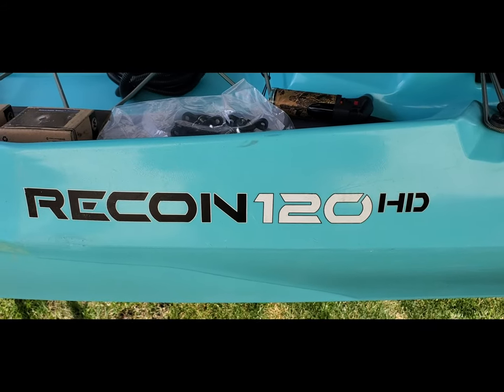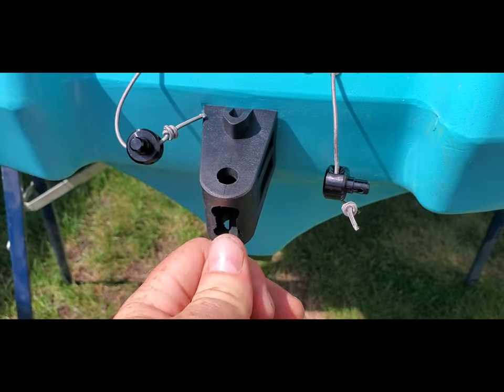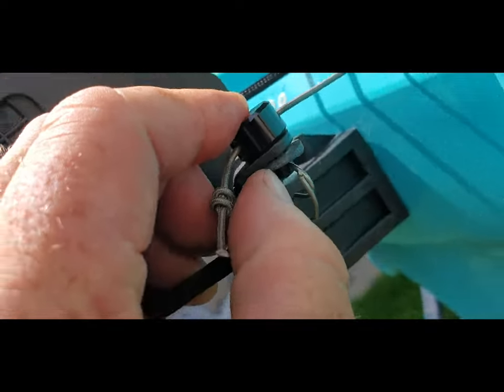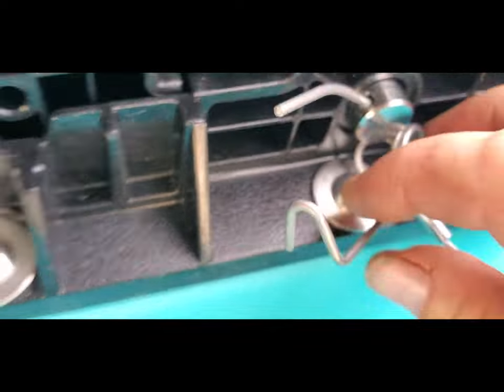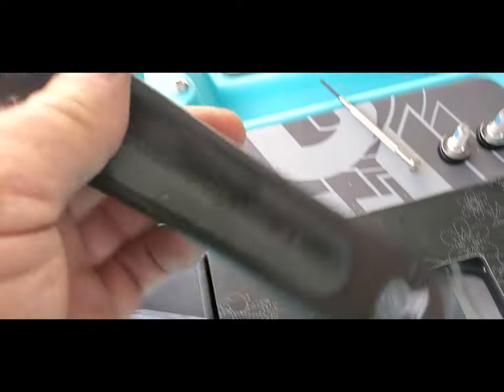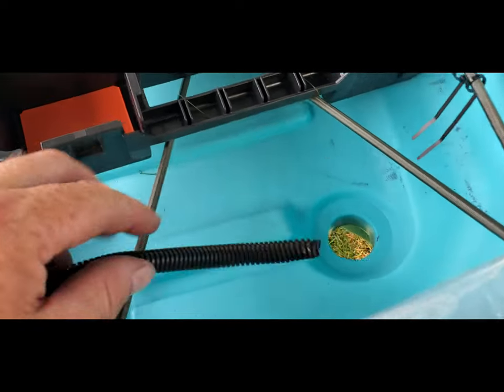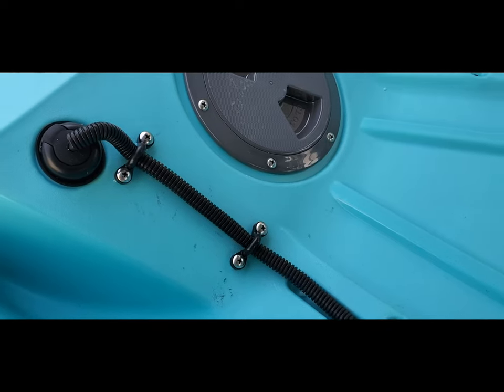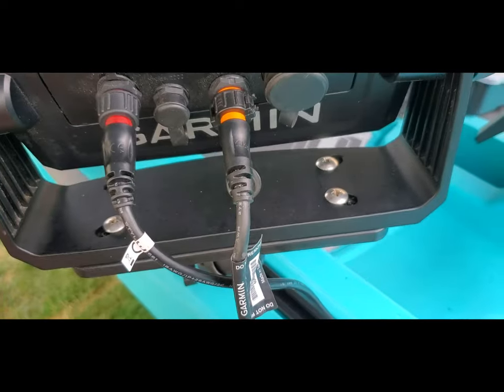Wilderness Systems Recon 120 HD Set Up & Rigging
Follow along as I set up my Wilderness Systems Recon 120 HD. From the basics of rudder install, seat assembly and pedal drive assembly to installing my EchoMAP 93SV Ultra and transducer. Using Scotty Fishing Products mounts makes it east for me to get this boat exactly how I want it.